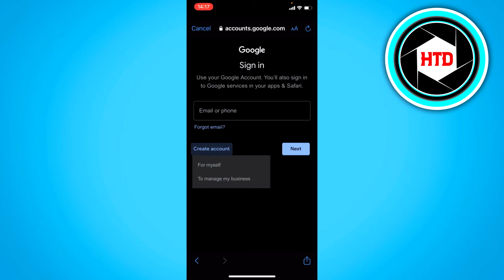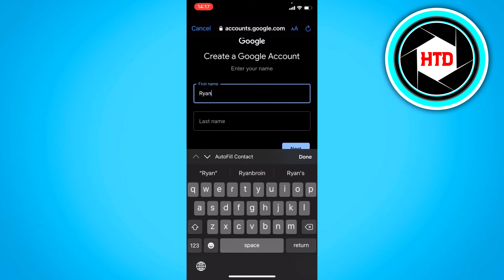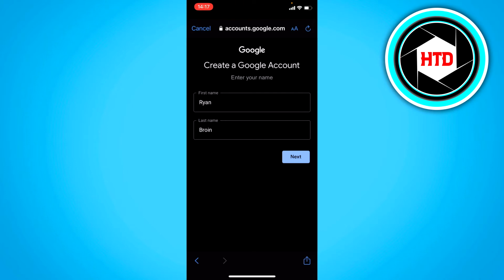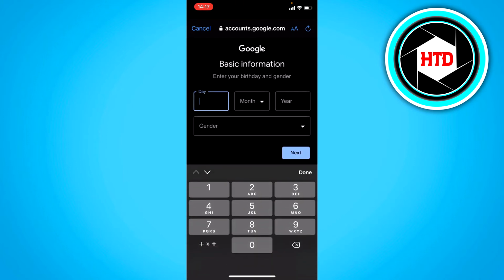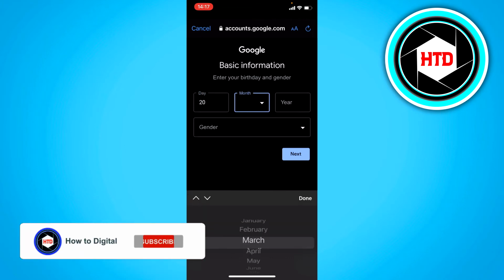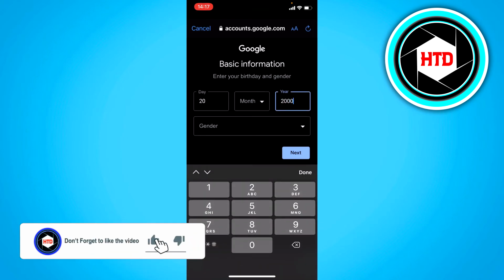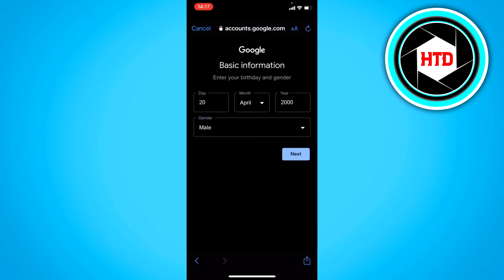How to Make a Google Account on Android Device (Easy)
Learn How to make a Google Account on Android Device